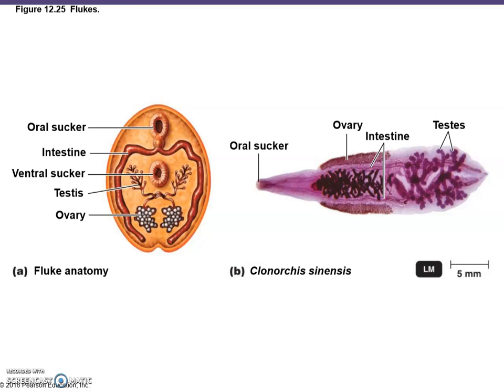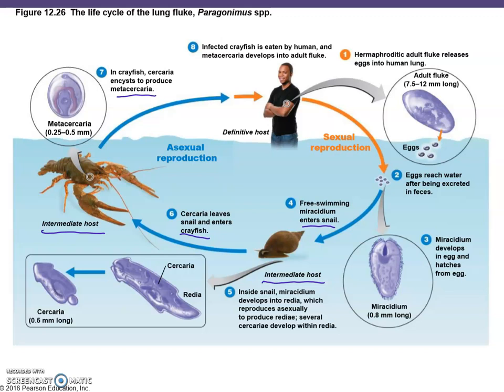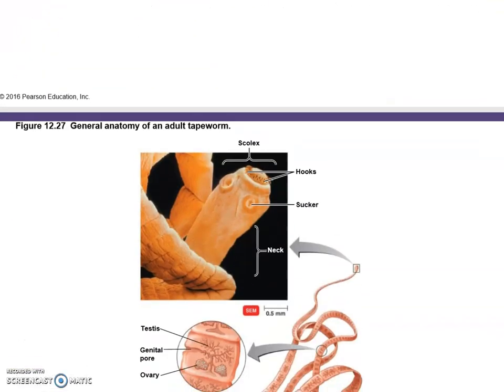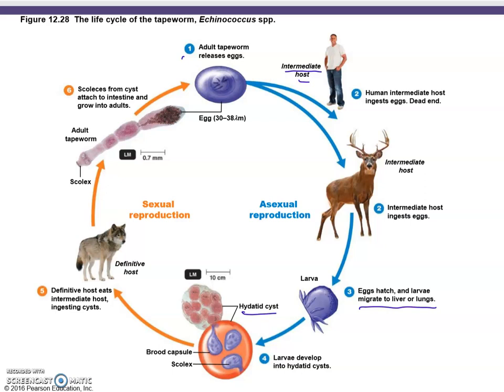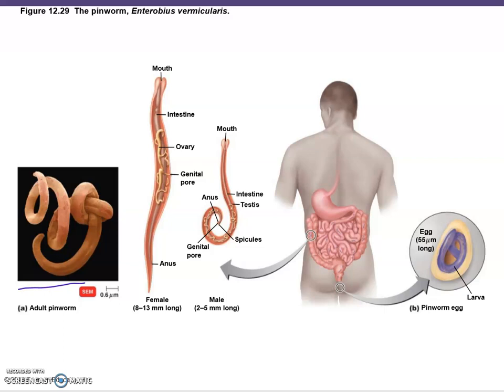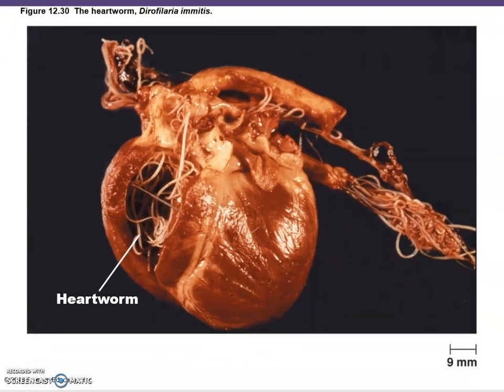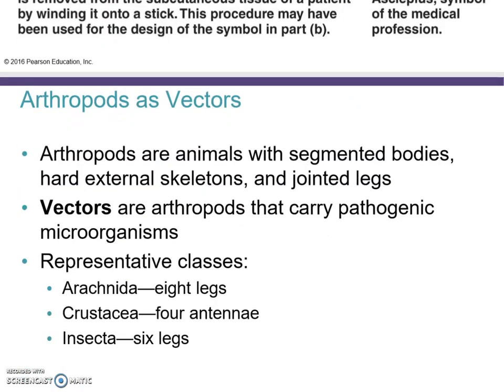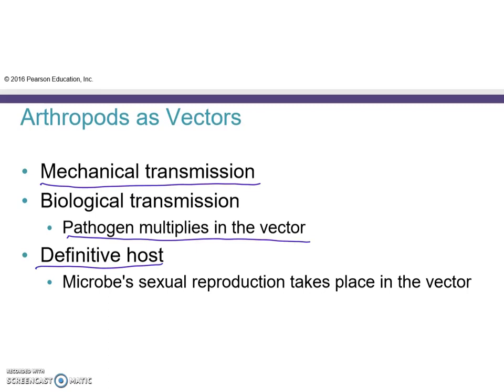Eukaryotes part 5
Protozoa and Helminths